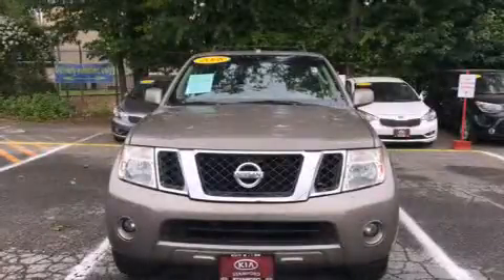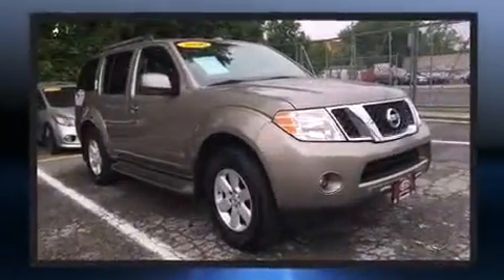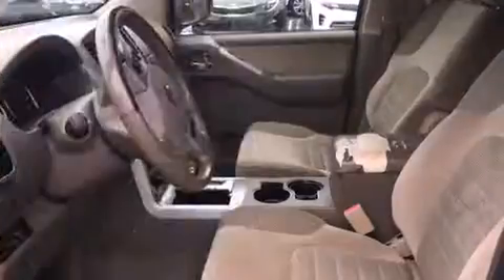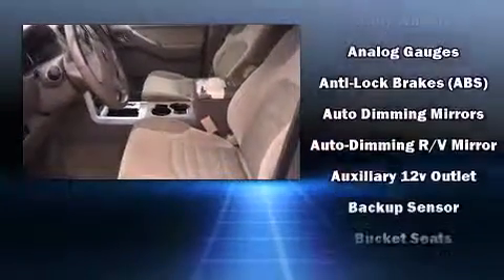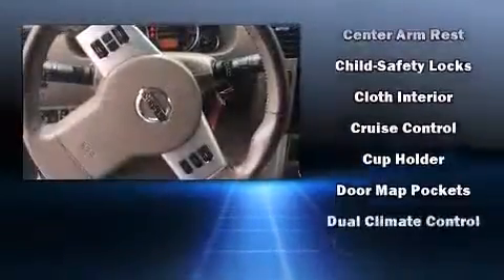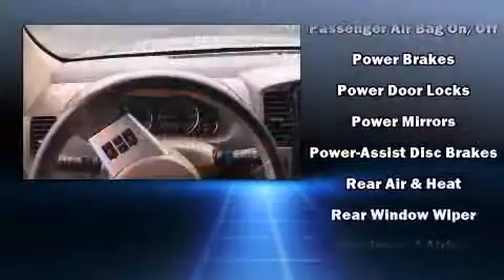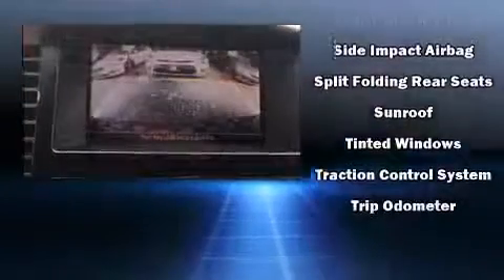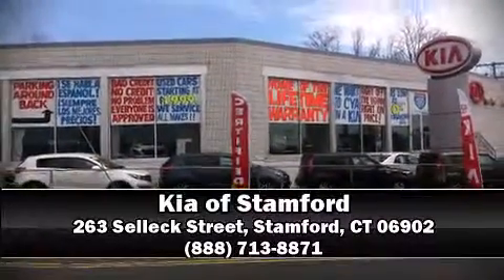2008 Nissan Pathfinder SE in Stamford, CT 06902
Take command of the road in the 2008 Nissan Pathfinder. It features four-wheel drive capabilities, a durable automatic transmission, and a 4 liter 6 cylinder engine. Nissan infused the interior with top shelf amenities, such as: power trunk closing assist, an automatic dimming rear-view mirror, front fog lights, skid plates, a roof rack, rear wipers, and much more. Power adjustable pedals allow the driver to optimize his or her driving position, enhancing visibility, comfort and safety. Third row seats provide an even greater maximum passenger capacity. Nissan also prioritized safety and security by including: dual front impact airbags with occupant sensing airbag, traction control, anti-whiplash front head restraints, ignition disabling, and 4 wheel disc brakes with ABS. Electronic stability control ensures solid grip atop the road surface, no matter how challenging the driving conditions. Our experienced sales staff is eager to share its knowledge and enthusiasm with you. We'd be happy to answer any questions that you may have. We are here to help you.